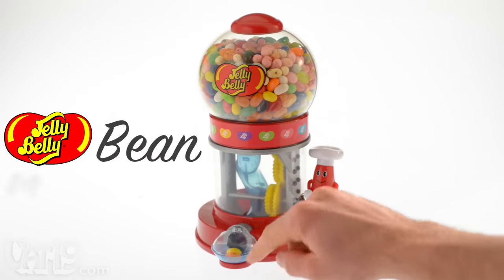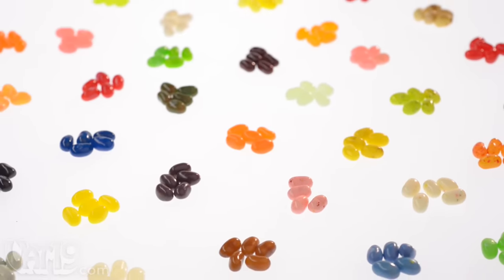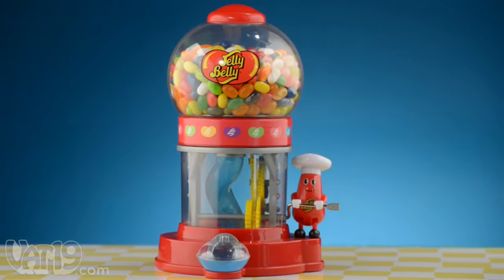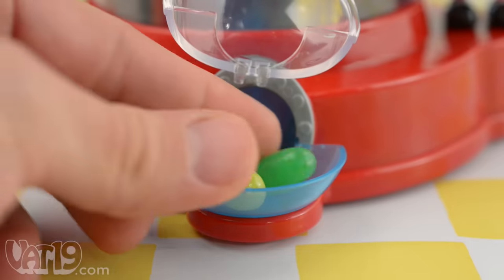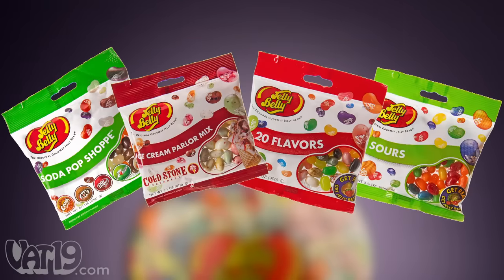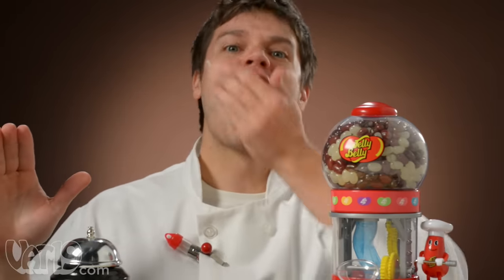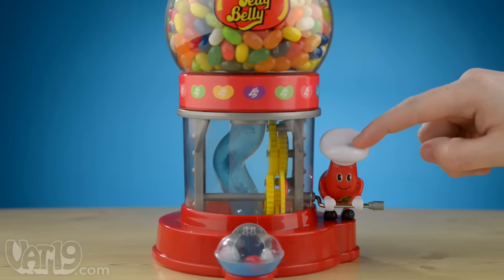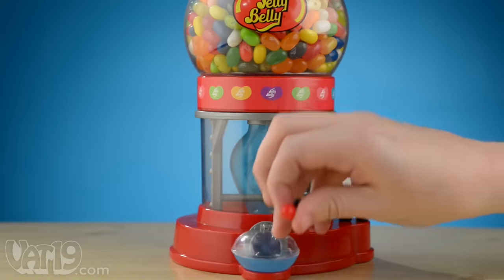Jelly Belly Bean Machine Dispenser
The Mr. Jelly Belly "Bean Machine" Dispenser is the perfect way to store and share scrumptious Jelly Belly beans.

Simply crank the Jelly Belly mascot positioned on the side of the unit to release a small helping of jelly beans.

The fully mechanical unit (meaning no batteries required) is see-through, allowing you to watch the Jelly Belly beans slide down a blue chute and past a series of large yellow gears.

The Jelly Belly Dispenser is an officially licensed Jelly Belly product and comes packaged with a small sampling of Jelly Belly beans. Larger packs of beans can be purchased separately.